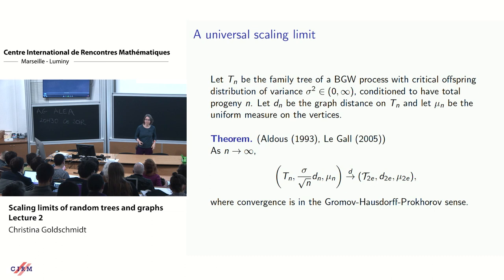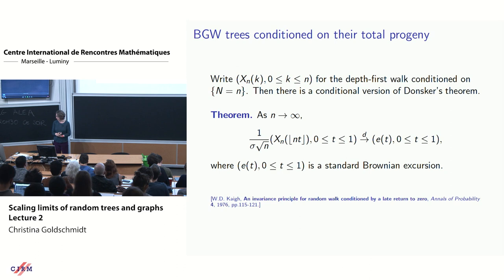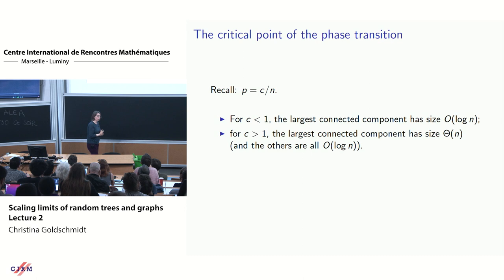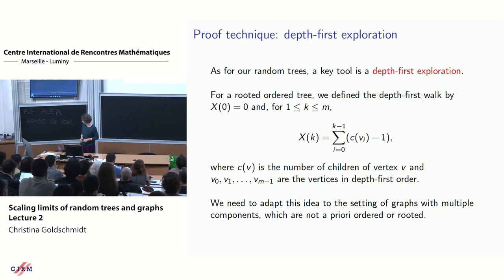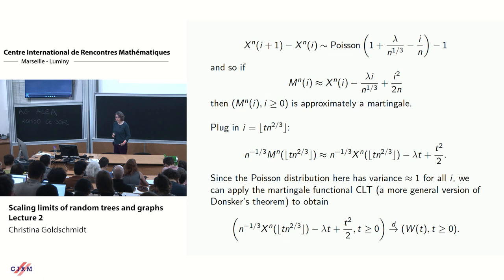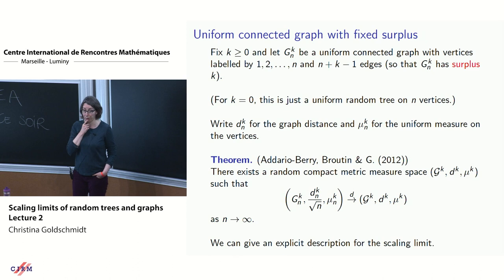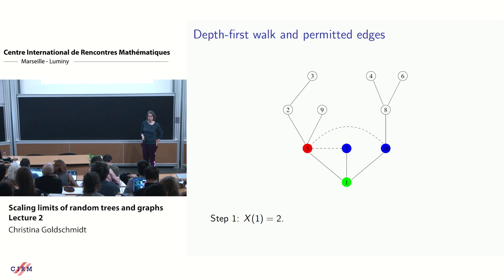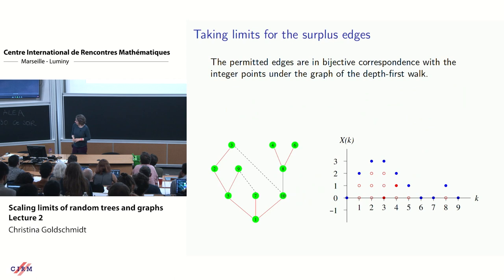Christina Goldschmidt: Scaling limits of random trees and graphs - Lecture 2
HYBRID EVENT
In the last 30 years, random combinatorial structures and their scaling limits have formed a flourishing area of research at the interface between probability and combinatorics. In this mini-course, I aim to show some of the beautiful theory that arises when considering scaling limits of random trees and graphs. Trees are fundamental objects in combinatorics and the enumeration of different classes of trees is a classical subject. In the first section, we will take as our basic object the genealogical tree of a critical Bienaymé-Galton-Watson branching process. (As well as having nice probabilistic properties, this class turns out to include various natural types of random combinatorial tree in disguise.) In the same way as Brownian motion is the universal scaling limit for centred random walks of finite step-size variance, it turns out that all critical Bienaymé-Galton-Watson trees with finite offspring variance have a universal scaling limit, Aldous' Brownian continuum random tree. The simplest model of a random network is the Erdôs-Rényi random graph : we take $n$ vertices, and include each possible edge independently with probability $p$. One of the most well-known features of this model is that it undergoes a phase transition. Take $p=c / n$. Then for $c \textless 1$, the components have size $O(\log n)$, whereas for $c\textgreater 1$, there is a giant component, comprising a positive fraction of the vertices, and a collection of components of size $O(\log n)$. (These statements hold with probability tending to 1 as $n \rightarrow \infty$.) In the second section, we will focus on the critical setting, $c=1$, where the largest components have size of order $n^{2 / 3}$, and are "close" to being trees, in the sense that they have only finitely many more edges than a tree with the same number of vertices would have. We will see how to use a careful comparison with a branching process in order to derive the scaling limit of the critical Erdôs-Rényi random graph. The rapidly growing field of analytic combinatorics in several variables uses tools from complex analysis, algebraic geometry, topology, and computer algebra to characterize the asymptotic properties of sequences defined by multivariate generating functions. This course will survey some of the methods in the field, with a focus on explicit results that can be used in applications across a variety of mathematical and scientific domains.

Recorded during the meeting "Logic and Interactions"  the March 22, 2022 by the Centre International de Rencontres Mathématiques (Marseille, France)